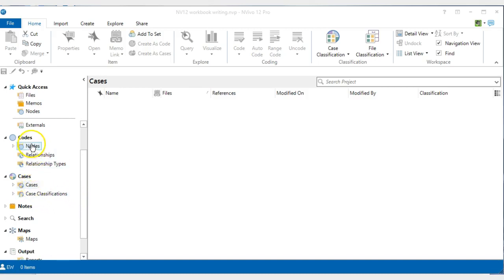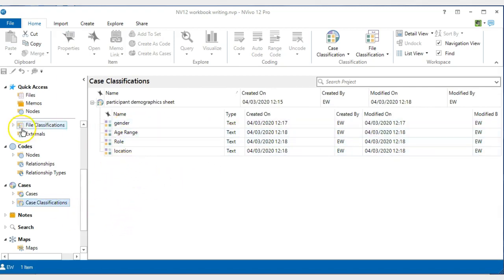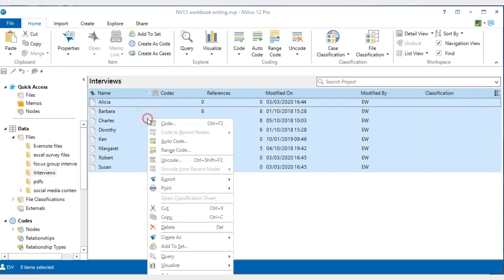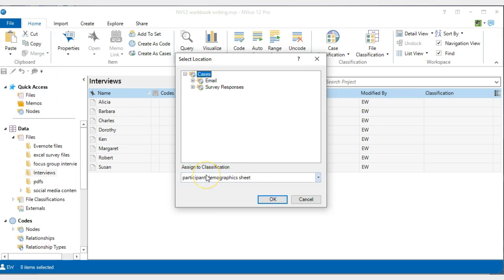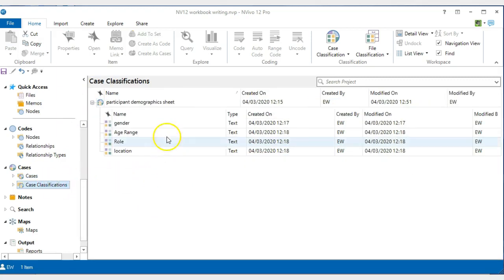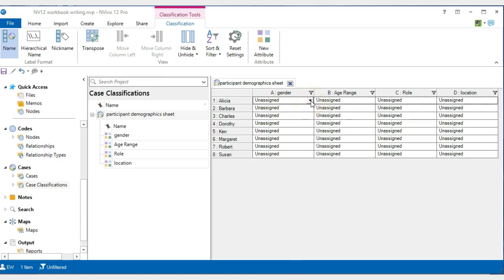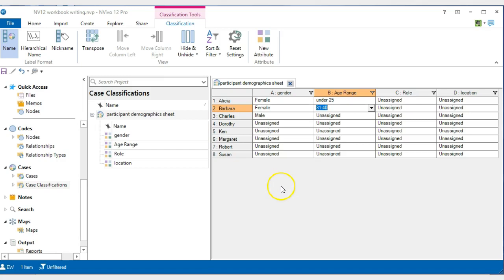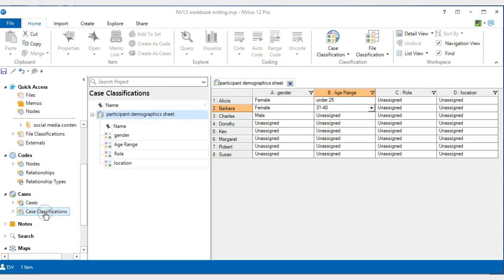How to connect your cases to a case classification sheet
In this video, I am going to show you how to connect your cases to a case classification sheet.